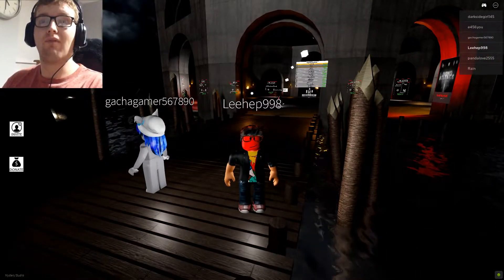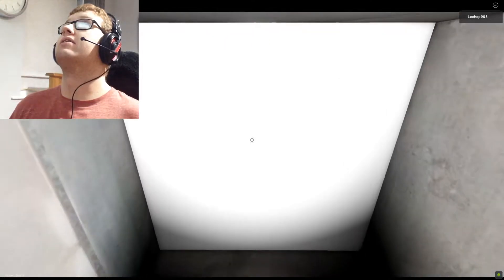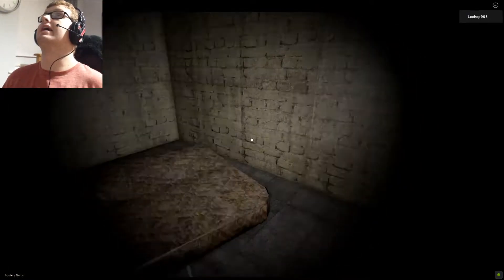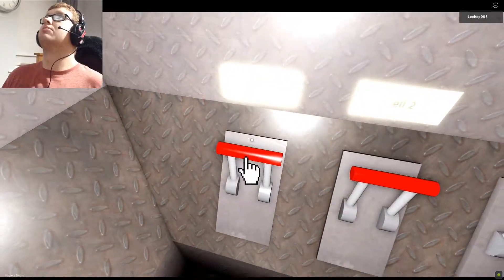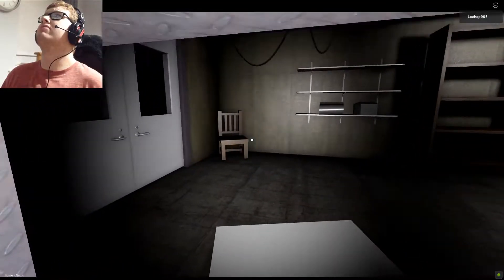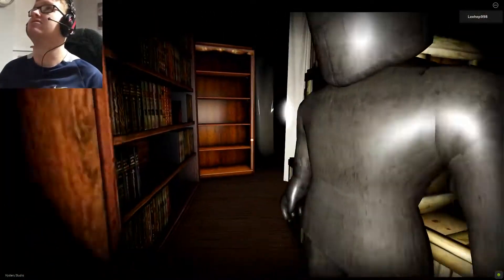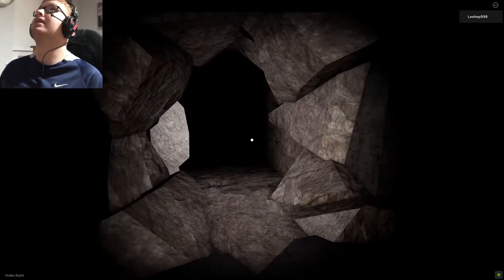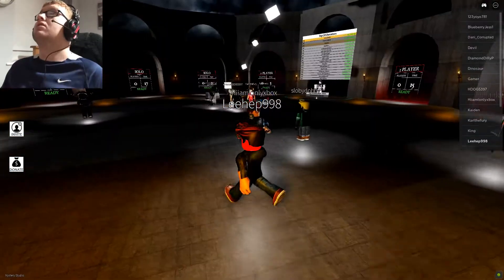This Game Sure Loves Mannequins l Roblox Dead Silence